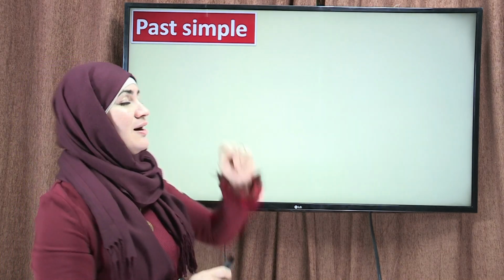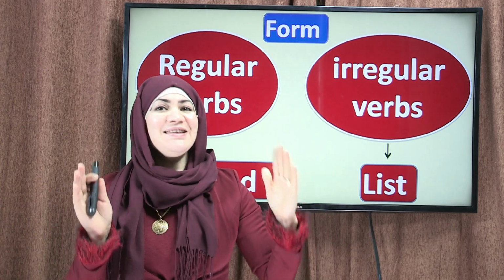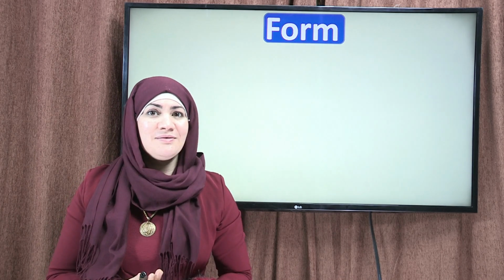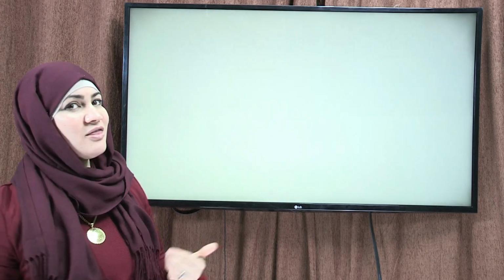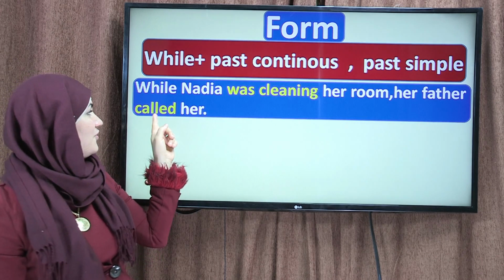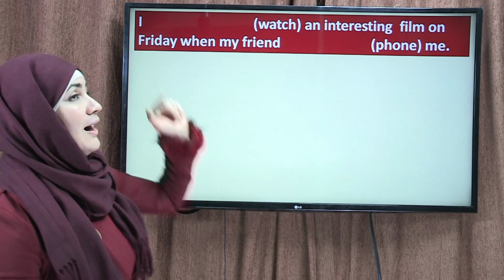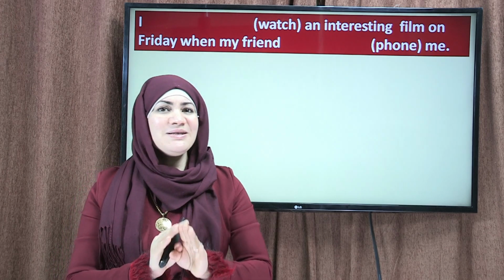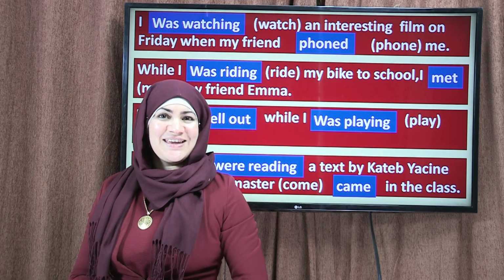past simple and past continuous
الإنجليزية للسنة الرابعة متوسط English 4am bem